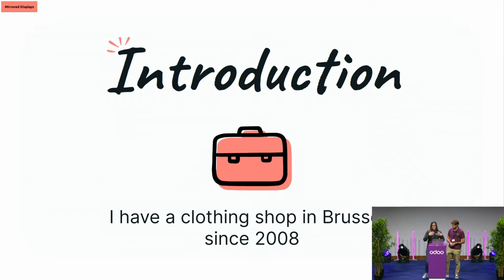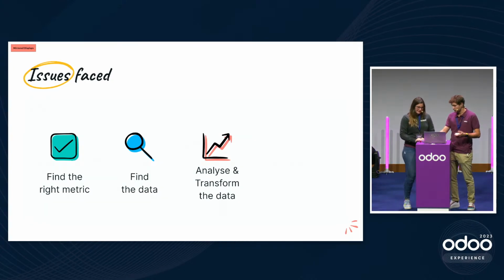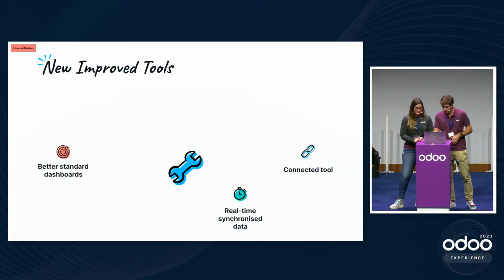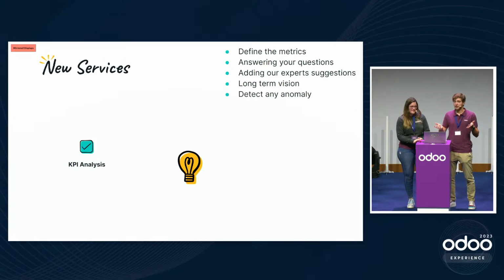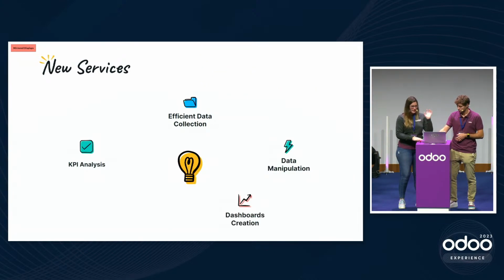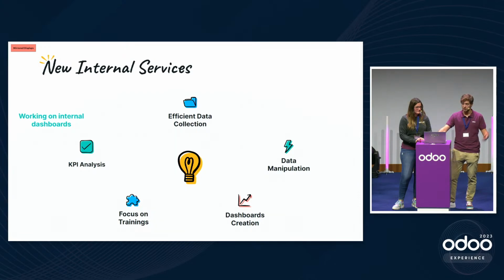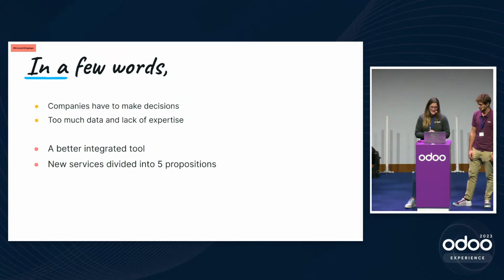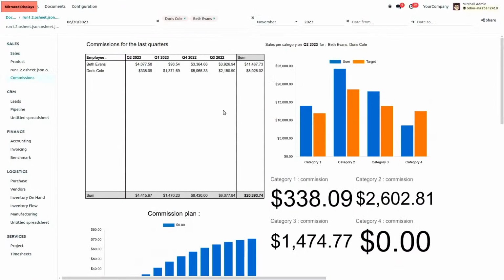Empowering SMEs: Leverage Odoo Business Intelligence for Greater Impact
Learn more about how Odoo Business Services is starting to focus on Business Intelligence. What are our current targets on the topic and in terms of services, what we have achieved so far and what we learned in the process. How can you as a partner offer services in BI.